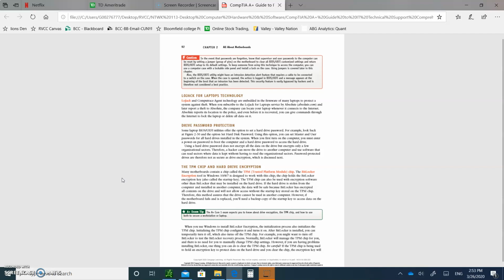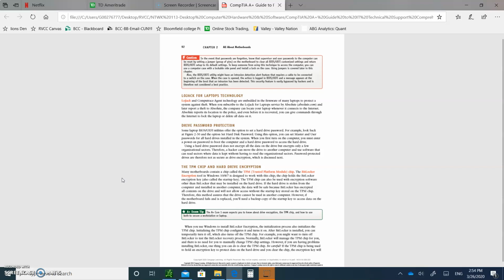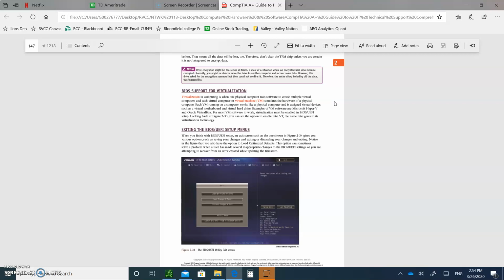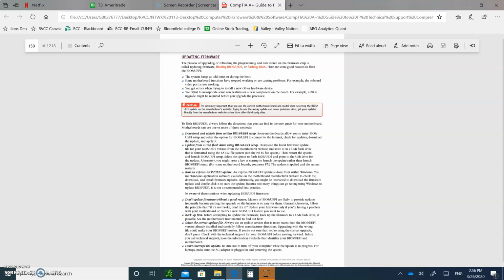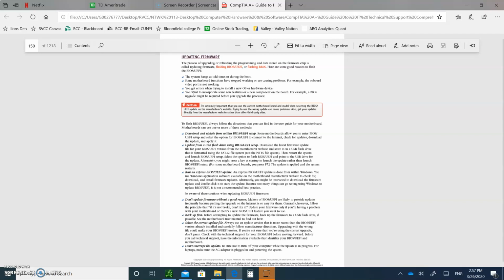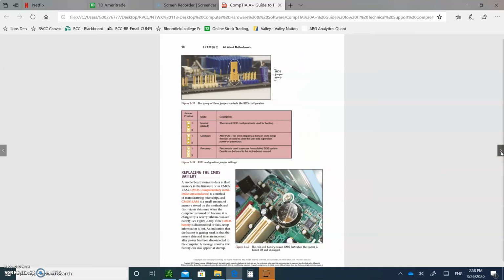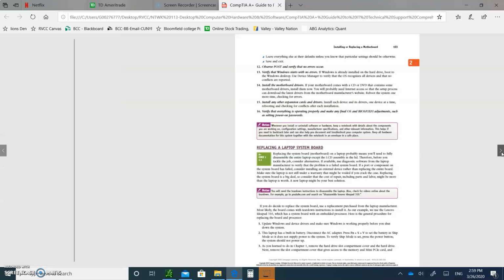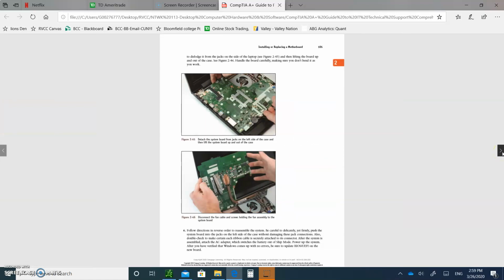A+ Hard Soft Chap2 2